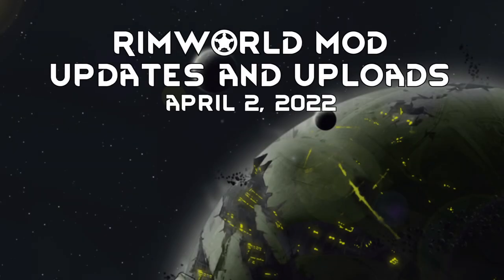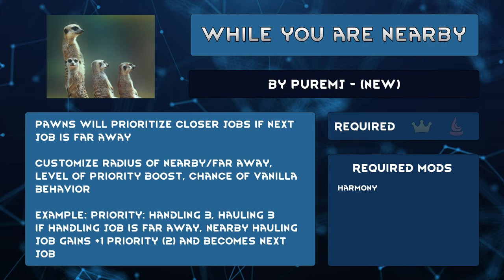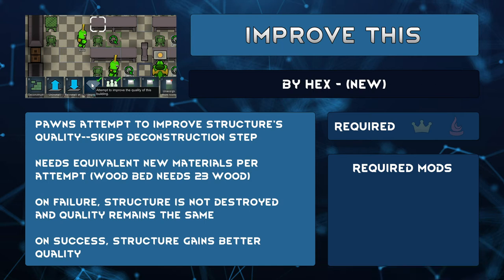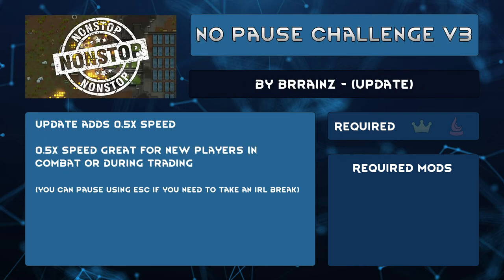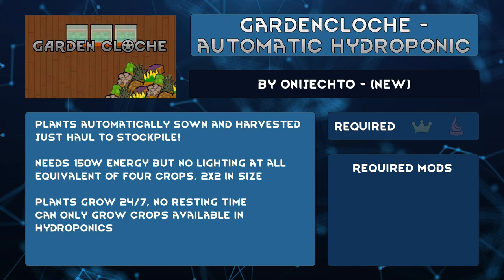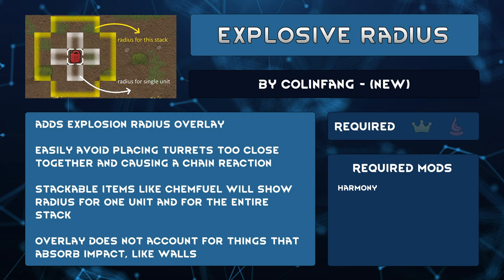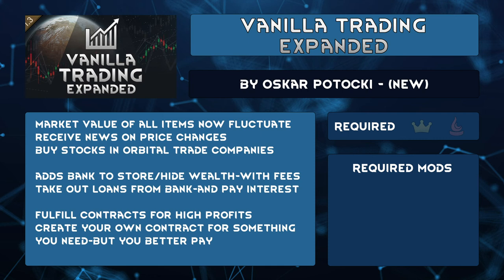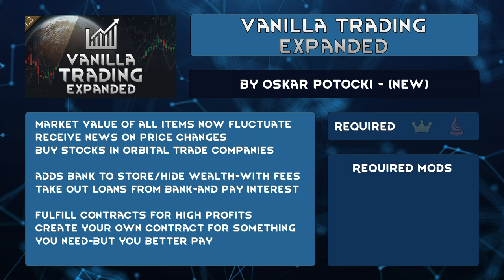Rimworld Mod Updates & Uploads - April 2, 2022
I went messing with my microphone this week and did a lot more editing of my audio quality. My mic doesn't stay in the same place because it's so in the way, so it can cause some variability between episodes. This week had less random failures to capture my voice, so I'm hopeful!

I'm considering changing the font of my description area to something a little more legible. If this is definitely an issue for you, please let me know!

Intro/Outro Backgrounds from Vanilla Backgrounds Expanded by Oskar Potoski
Background Music from P-Music by Peppsen

Catch me livestreaming on YouTube or Twitch!

This Week's Mods